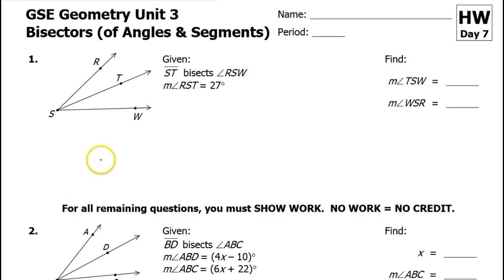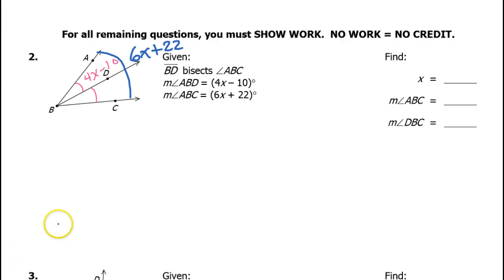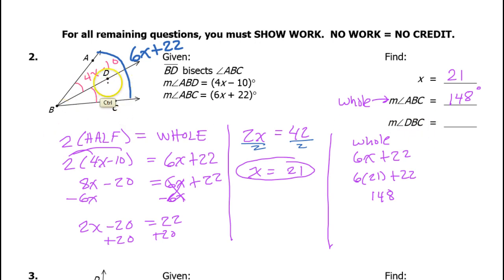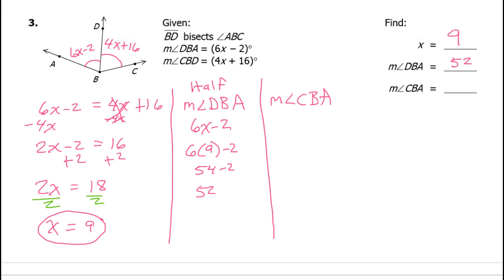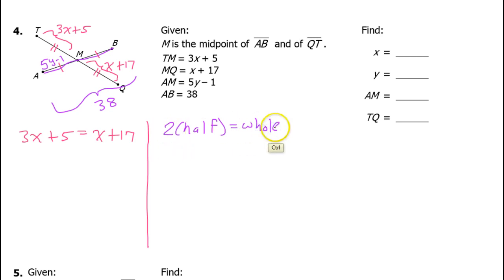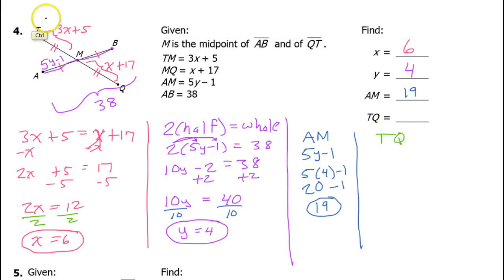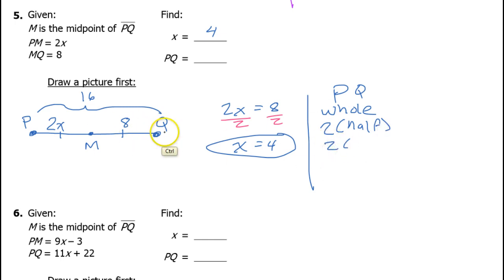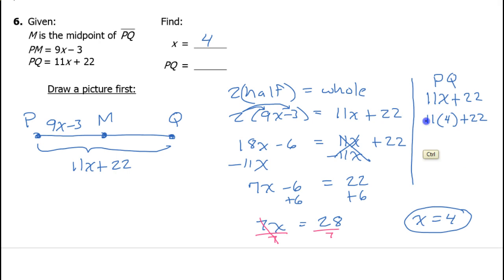Day 7 HW - Bisectors of Angles and Segments